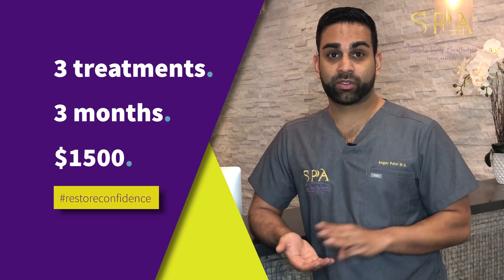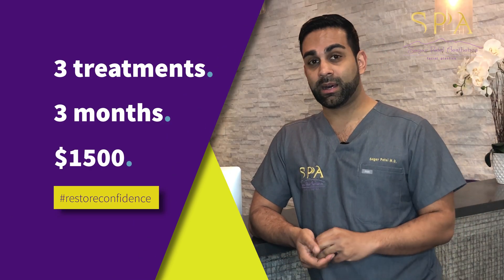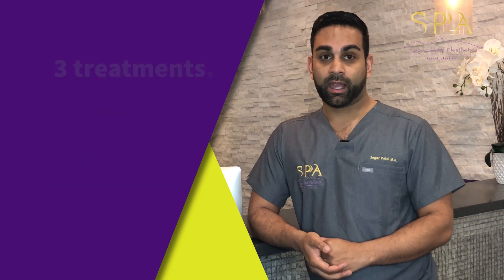PRP Injections: what is it and how does it work?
Watch and learn as Dr. Patel explains what PRP is and how it works. He discusses the cost effectiveness of the treatment and what to know before you decide to proceed.

The purpose of this information is to promote broad consumer understanding and knowledge of various health topics. It is not intended to be a substitute for professional medical advice, diagnosis or treatment. Always seek the advice of your physician or other qualified health care provider with any questions you may have regarding a medical condition or treatment and before undertaking a new health care regimen, and never disregard professional medical advice or delay in seeking it because of something you have read on this website.